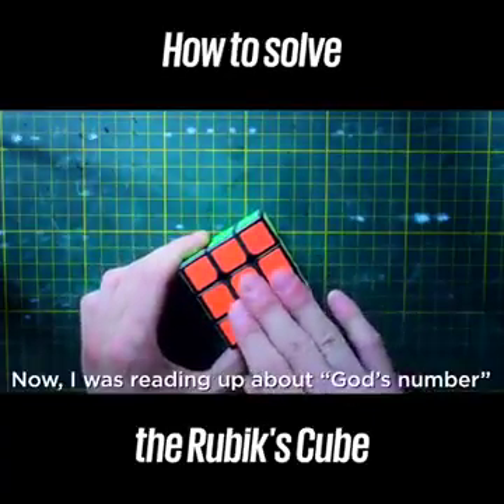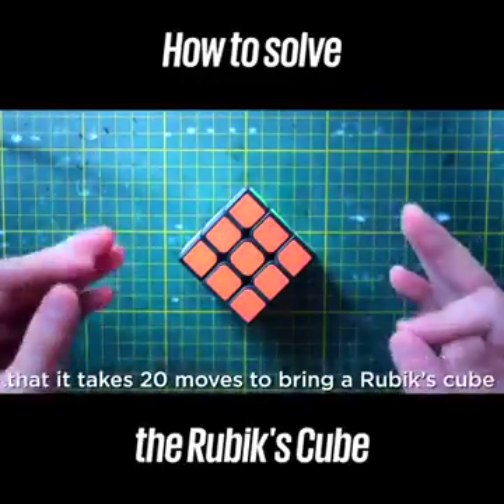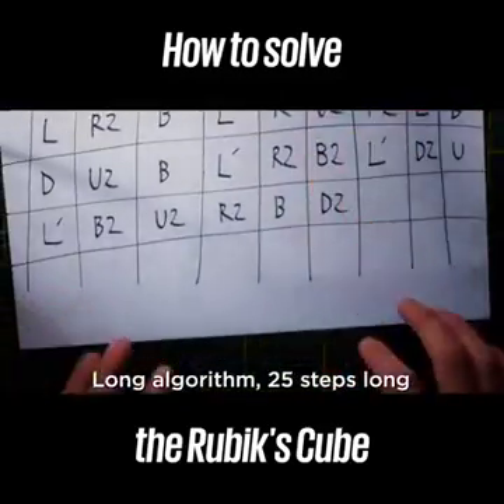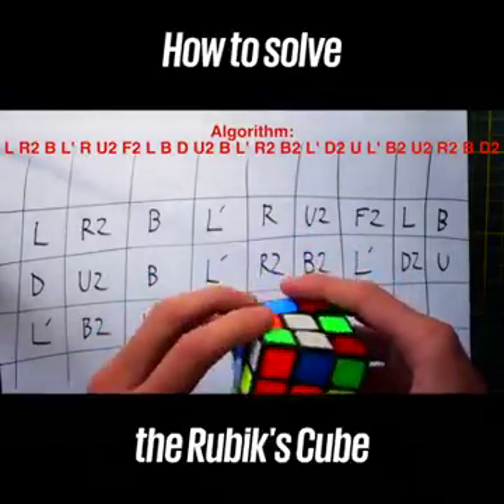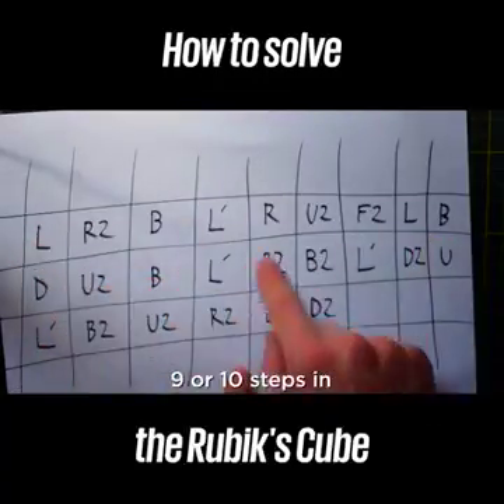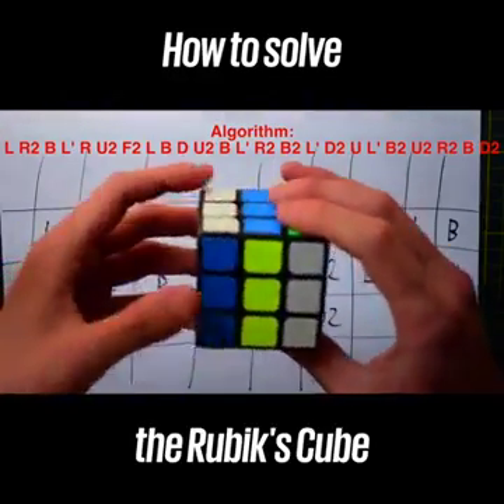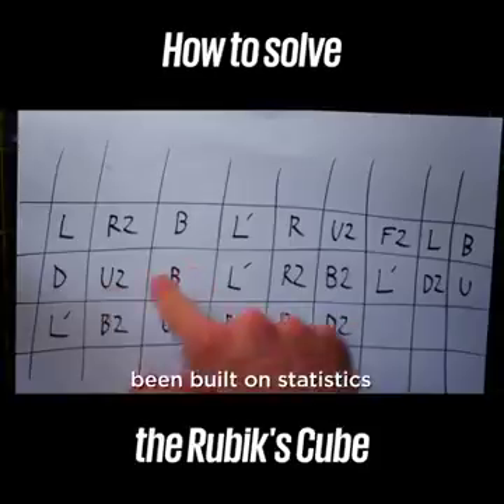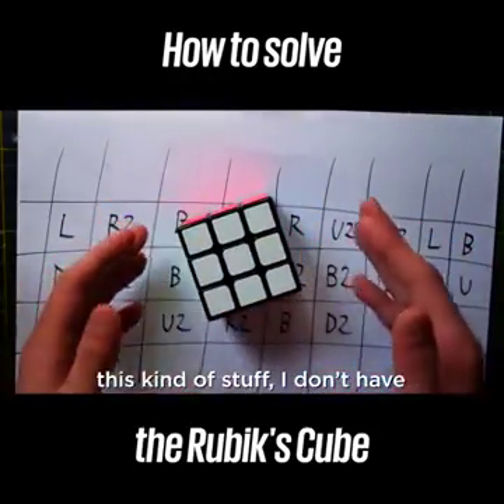How to solve rubik's cube in 10 seconds